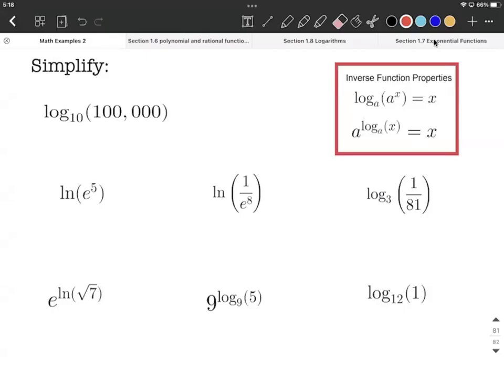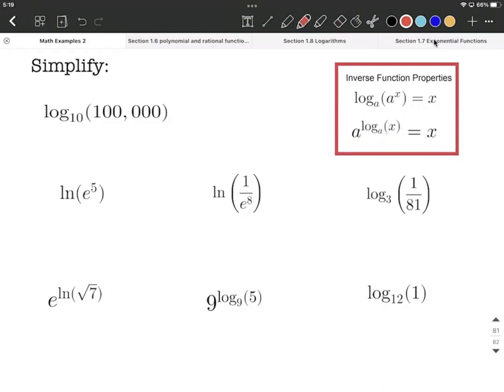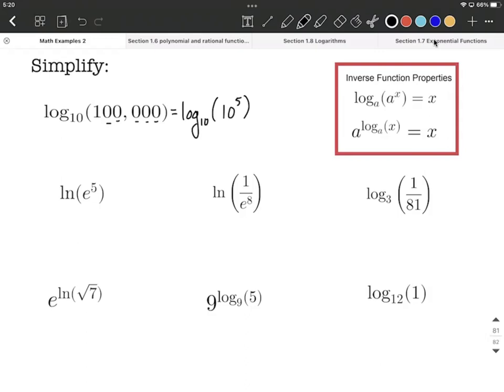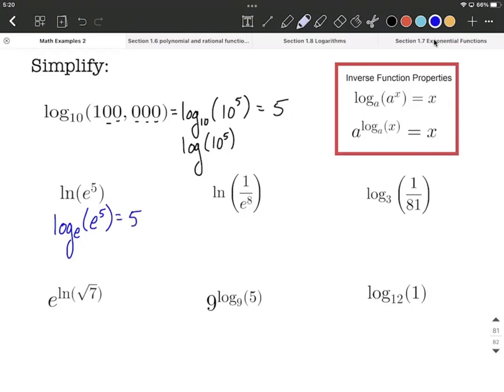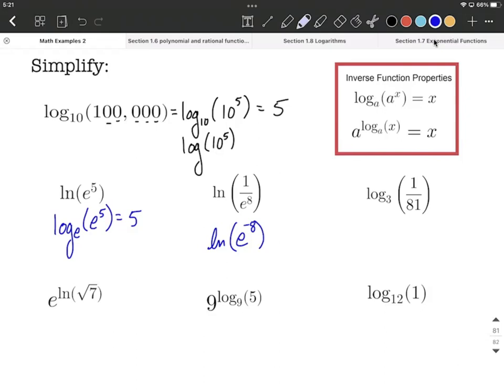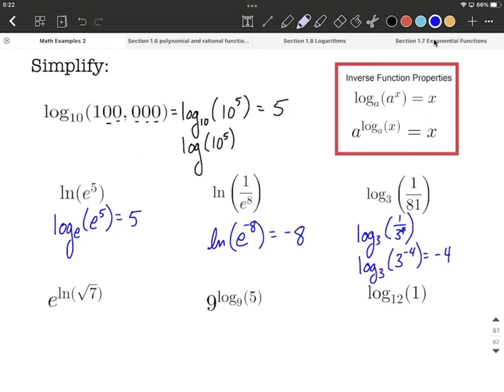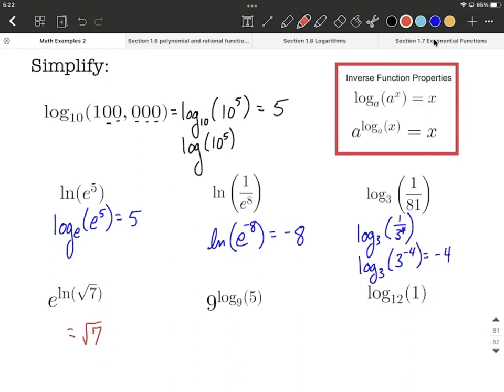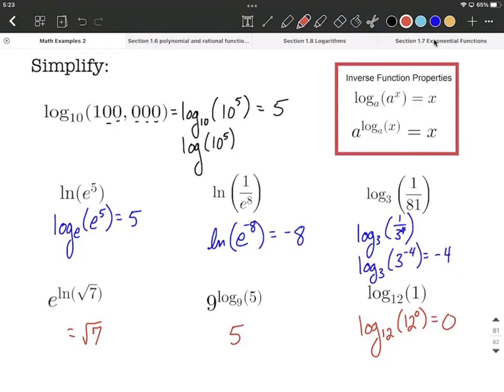Simplify Composition of Logarithmic and Exponential functions using Inverse Function Property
In this example problem, we use the inverse function property to simplify the composition of functions of logarithmic and exponential functions by rewriting so that they have the same base.  Then we are allowed to simplify using the inverse function property.  Some of these problems require us to utilize exponent properties.